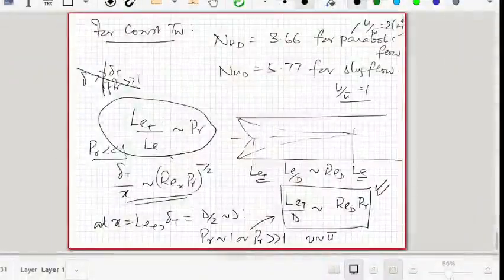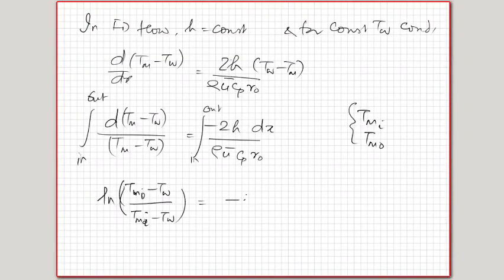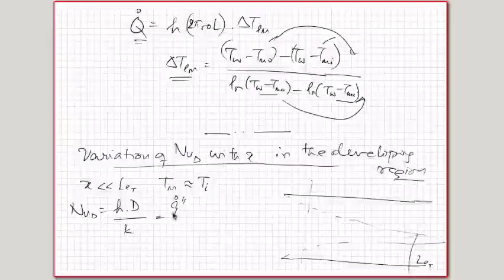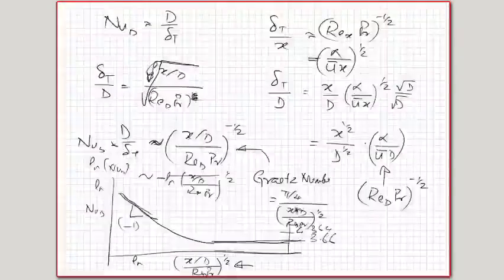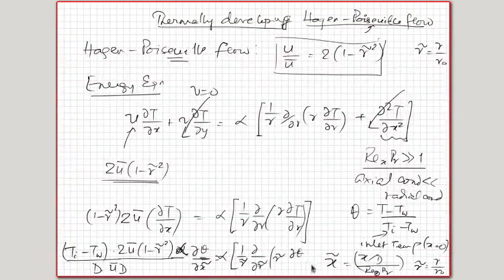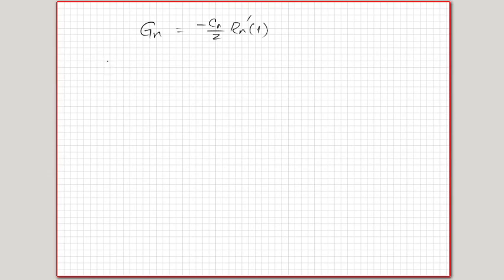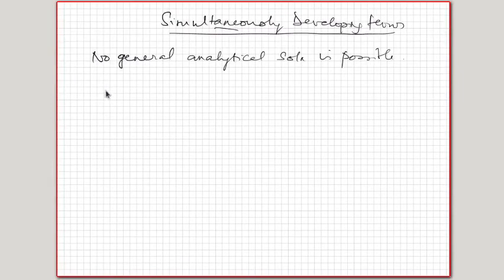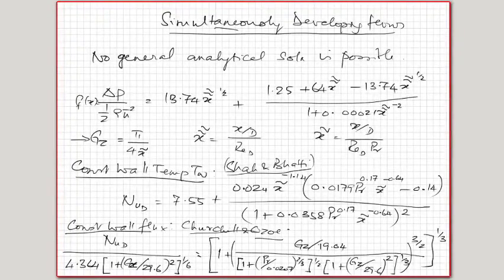Lecture 16 Developing Laminar Internal Flows